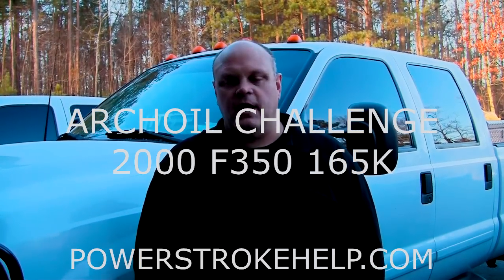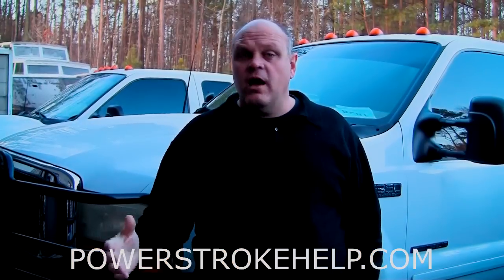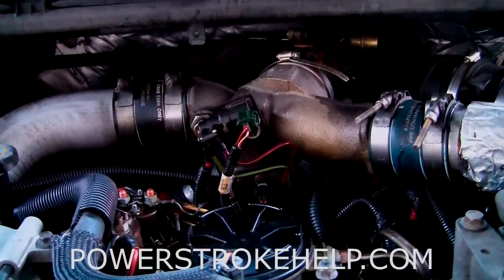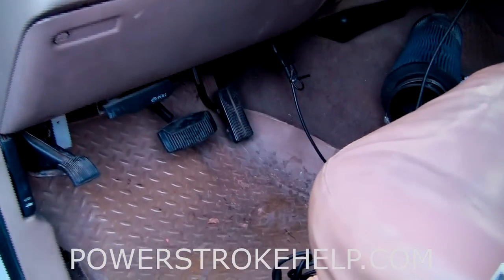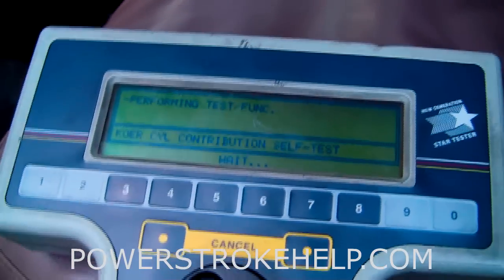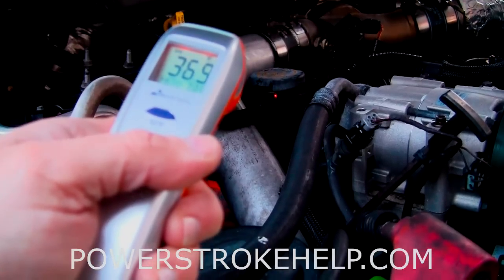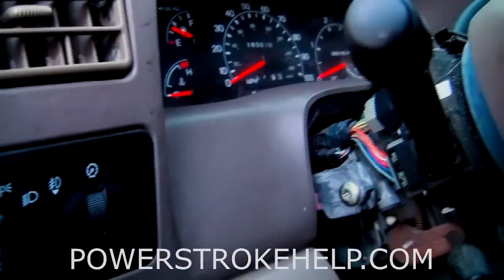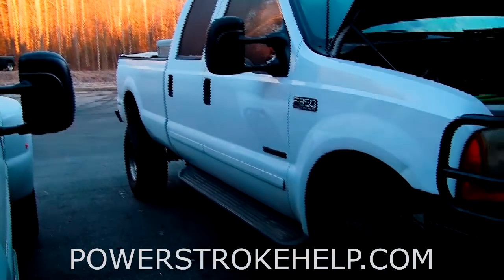ARCHOIL CHALLENGE 2000 F350 165K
Blow by blow of how Archoil AR6200 and Archoil Ar9100 are the 1-2 punch to over come the woes of stiction in your 7.3L PowerStroke Diesel truck. Go to archoil.powerstrokehelp.com
to order.